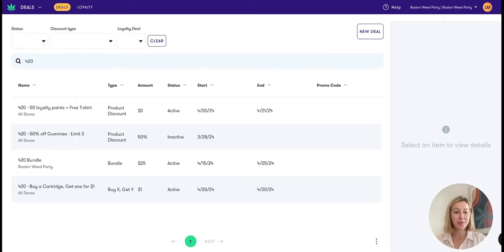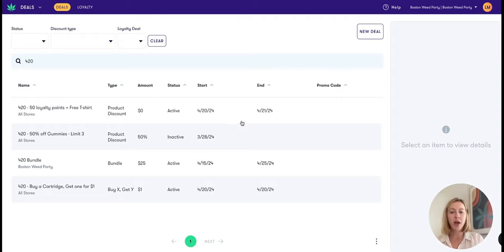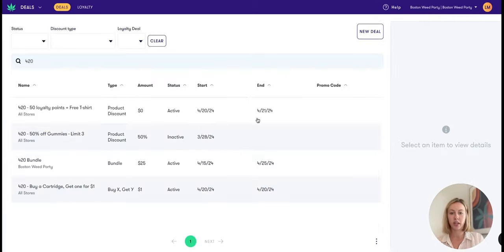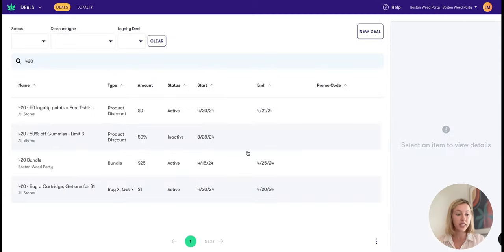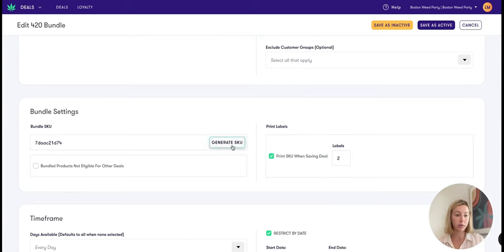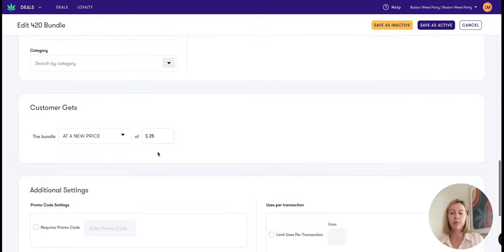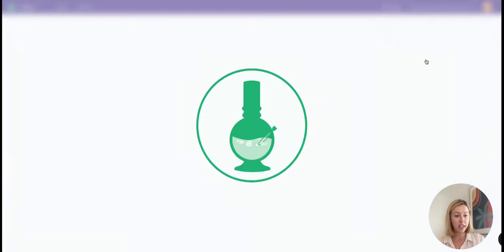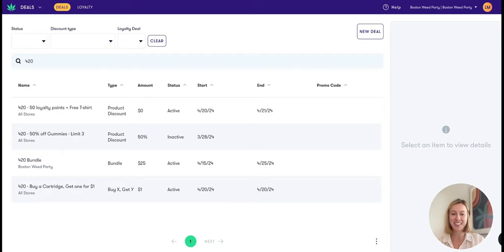How to create 420 dispensary deals in Flowhub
Learn three best practices for setting up 420 deals at your dispensary using Flowhub's Deals engine.

Want to learn more?